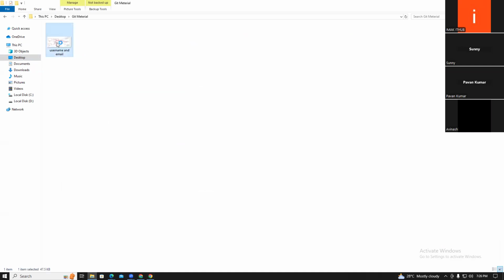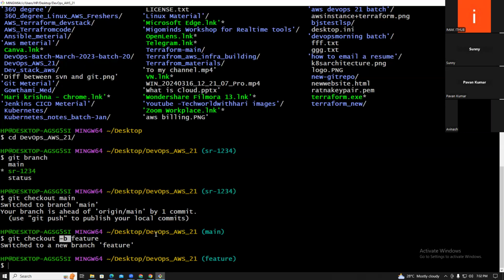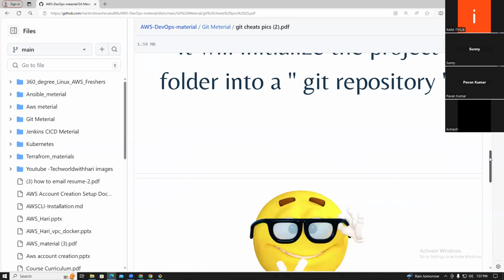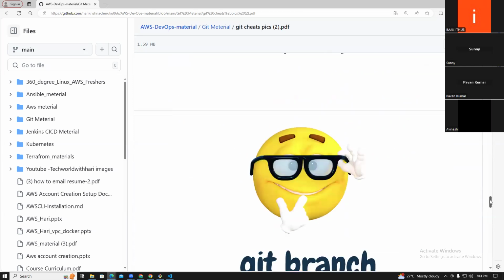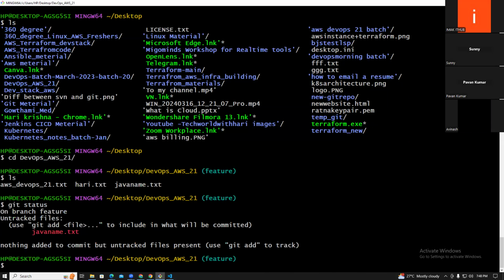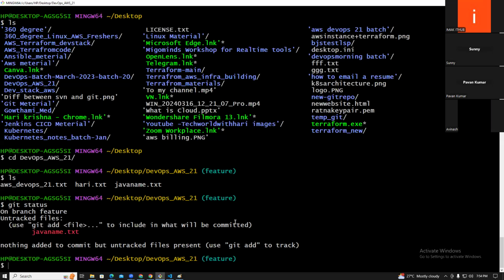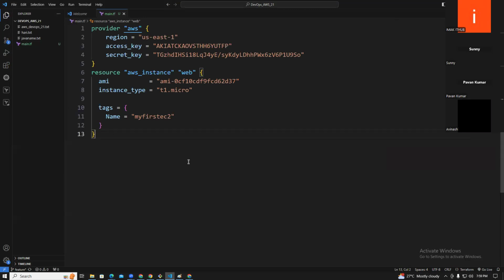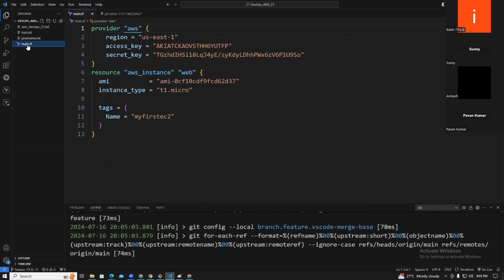What is Git, GitHub, GitLab, Bitbucket | Version Control Explained | Part-3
📌 Description:

🔹 Continue your journey into Version Control with Part-3!
In this session, we go beyond the basics of Git, GitHub, GitLab, and Bitbucket to explore:

✅ Advanced branching strategies (Git Flow, Feature Branching, etc.)

✅ Forks, pull requests, and merge requests

✅ Collaboration workflows for teams

✅ Comparing GitHub, GitLab, and Bitbucket for different use cases

✅ Best practices in version control and source code management

This tutorial is ideal for students, developers, and DevOps professionals who want to level up their skills in Git and popular collaboration platforms.

Links
  Linked In
/Xx.com/BlujayIT